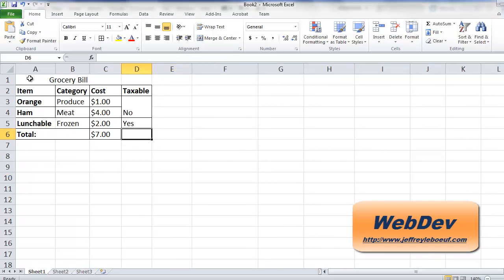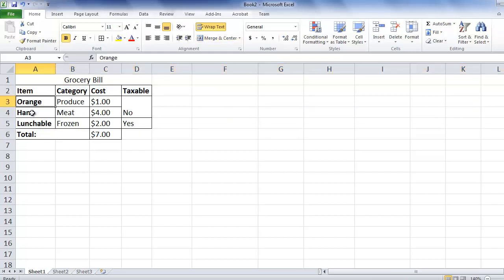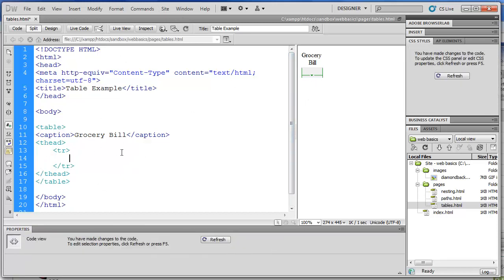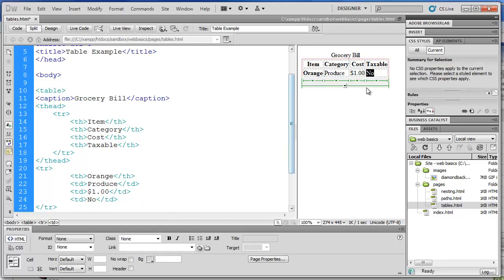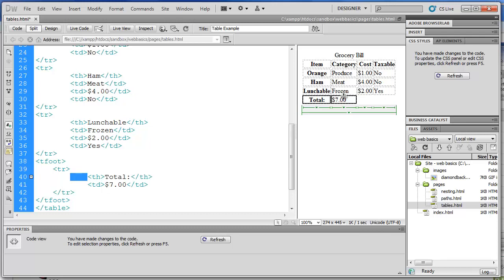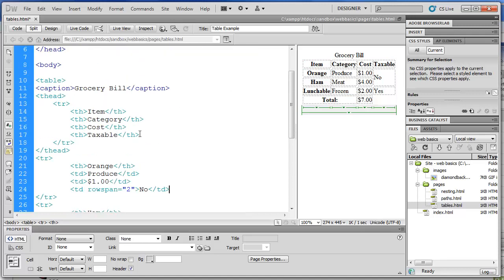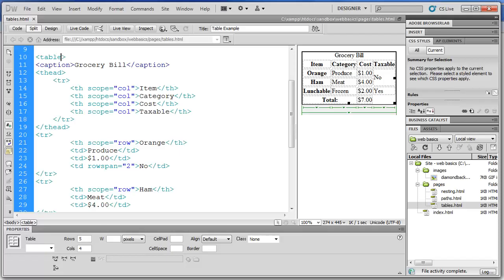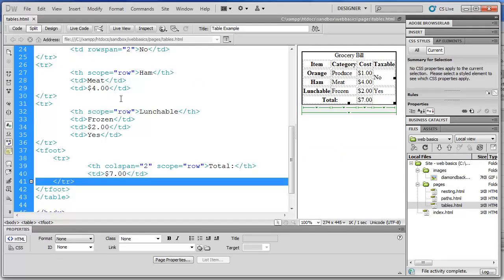HTML Basics - Part 6: Tables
HTML Tables. How to create a table with HTML, including headings, rows, footers, and merged (or spanned) cells.